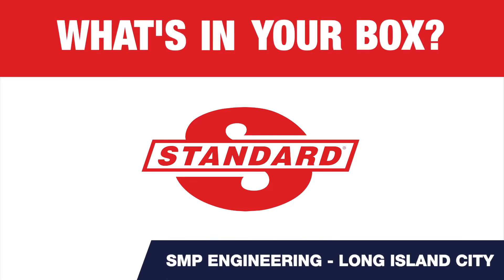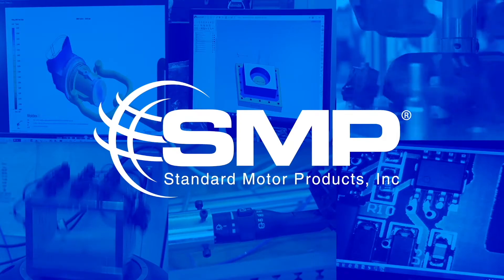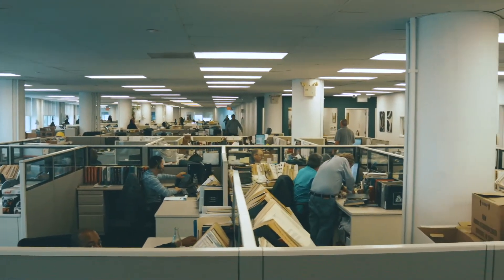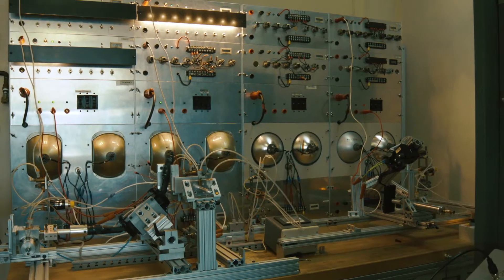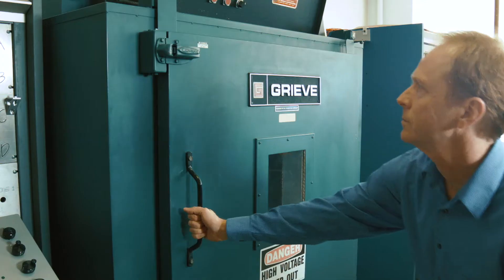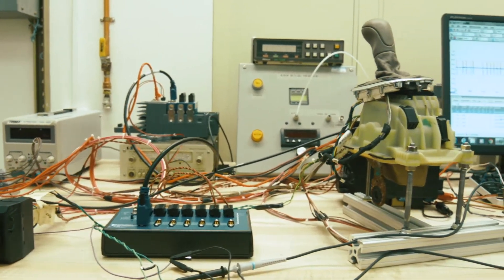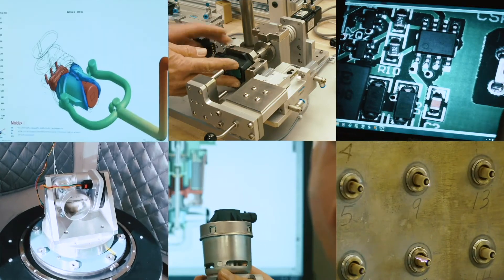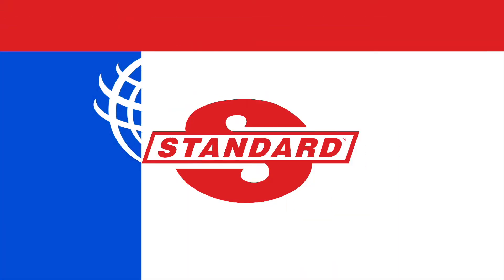SMP Engineering Spotlight: Long Island City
Standard Motor Products is proud to design and manufacture a majority of its parts in its own facilities around the world. One facility is the company’s engineering lab in Long Island City, NY, where a team of engineers designs, develops, and tests SMP products to ensure performance and longevity.

The team conducts end-of-line testing such as Vibration Tests, Salt-Fogging Tests, and Visual Inspections, as well as specialized tests for key parts such as switches, fuel injectors, ignition coils, and tire pressure monitoring sensors.

The end product for the technician is a replacement part that has been designed, developed, tooled, manufactured and tested to perform properly and withstand real-world conditions, every time.

When you multiply the design and testing capabilities found at every SMP facility around the world, it’s no wonder why Standard Motor Products has been the aftermarket leader since 1919.